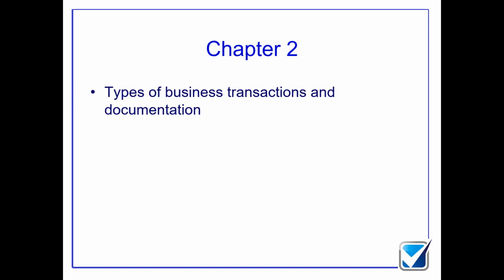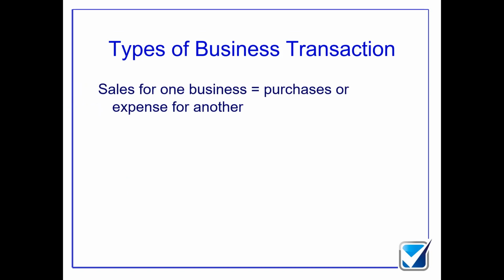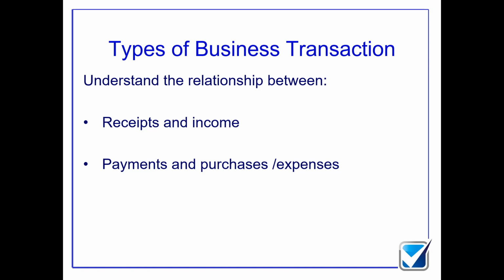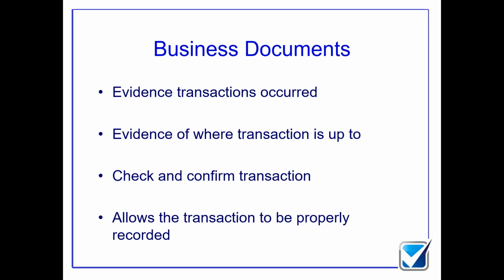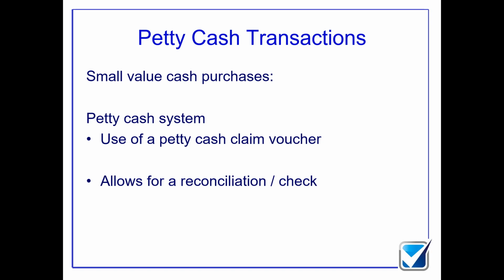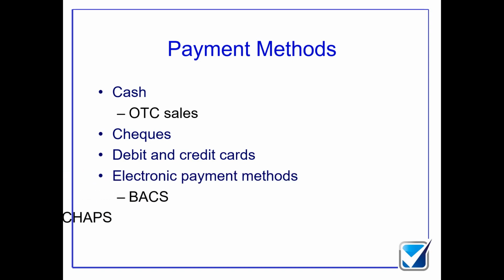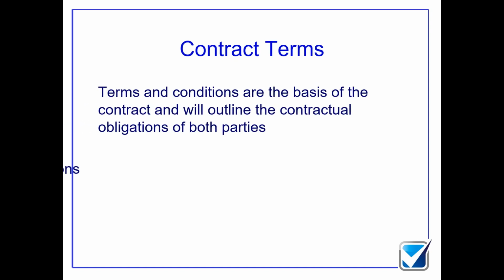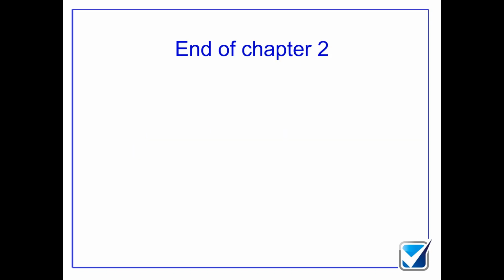FiA FA2 2021 - Chapter 2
This is the second chapter of our FA2 course, the full course is available for purchase at our website;